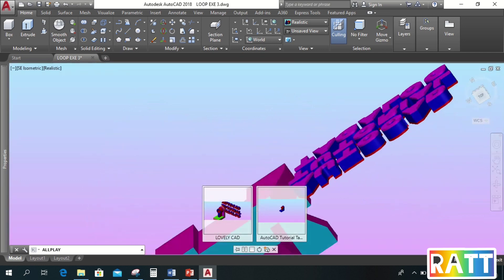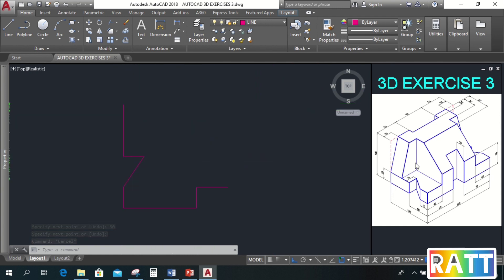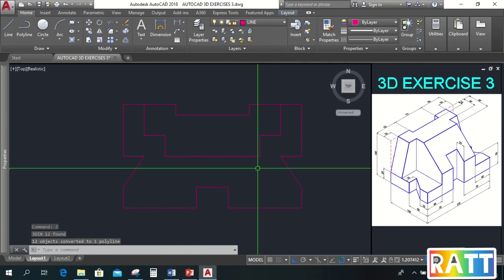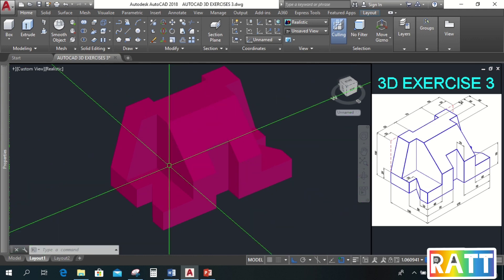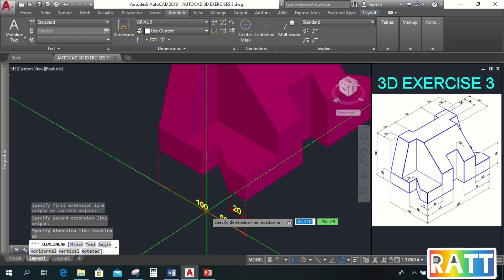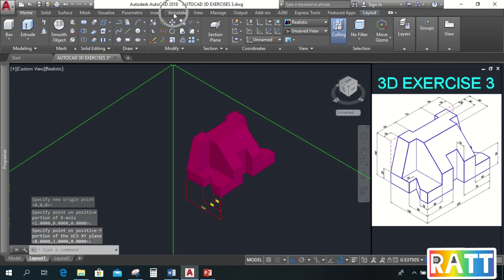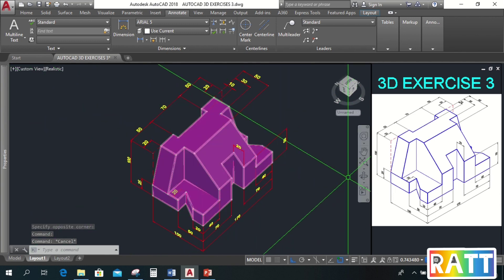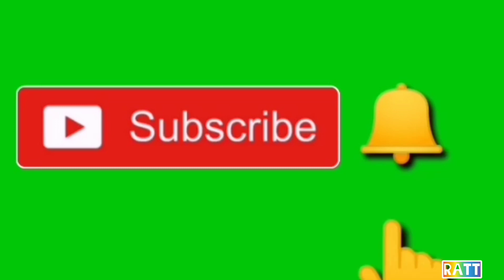AUTOCAD 3D EXERCISE 3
This 3D Exercise is the application of our previous lesson on How to Manage 3D Drawing Area. Understanding and familiarizing the AutoCAD 3D Drawing Area  will help you learn it better and faster. So, I explained it in a very understandable way. After watching this exercise, I highly recommend that you try to draw it also on your own. Best of luck on your CAD learnings!

MORE 3D EXERCISES JUST FOR YOU!